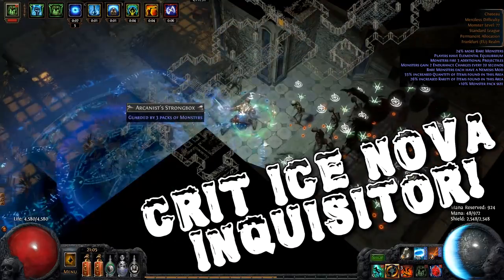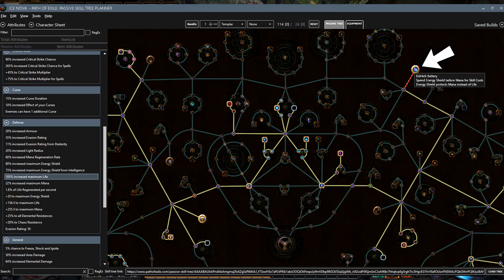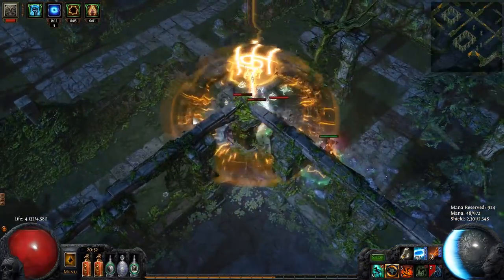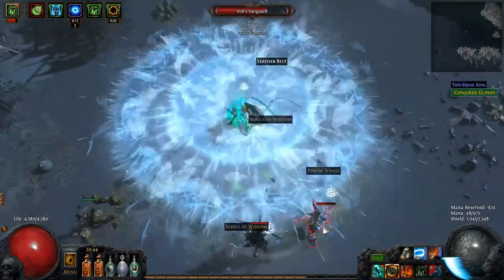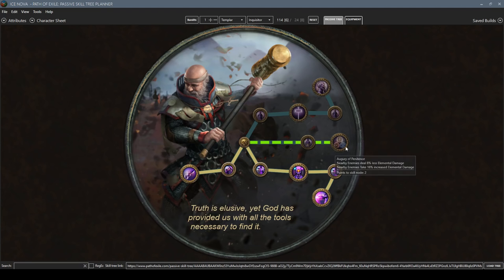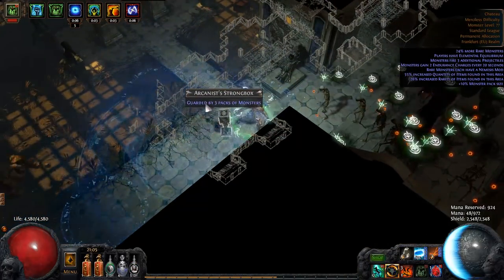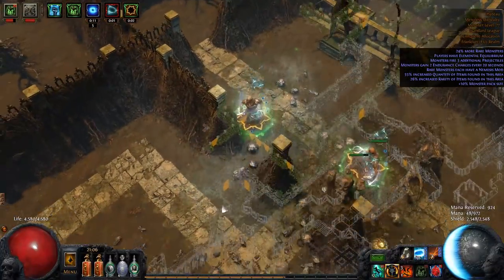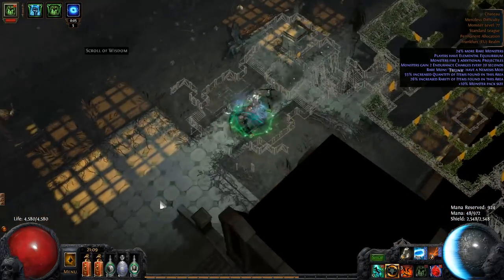Path of Exile 2.5 - Ice Nova Crit SHATTER Inquisitor/Elementalist Guide [HC/SC Viable]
This is my 2.5 Inquisitor/Elementalist Ice Nova Crit Guide. The build performs exceptionally well in even red/high tier maps. For more details on how to setup the build check the forum guide below: